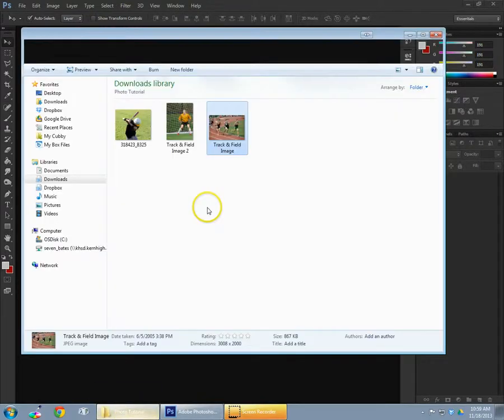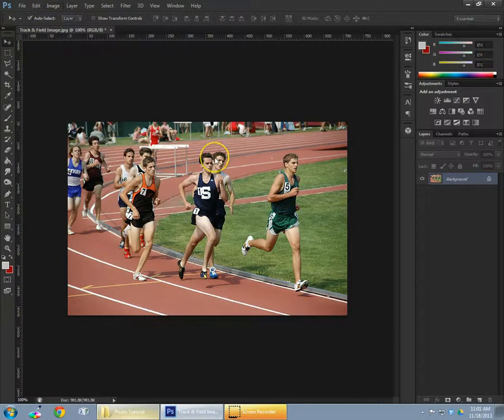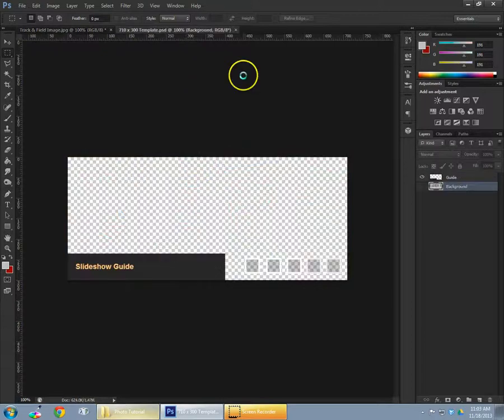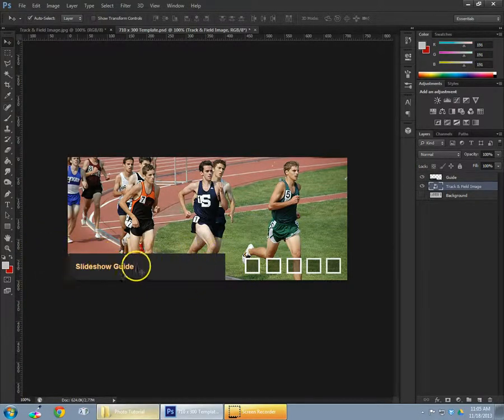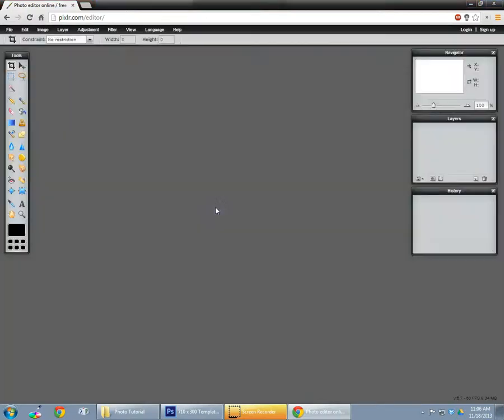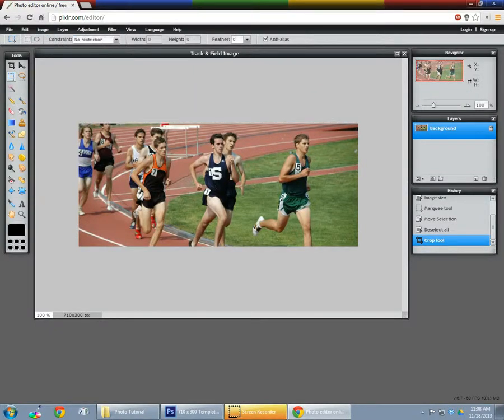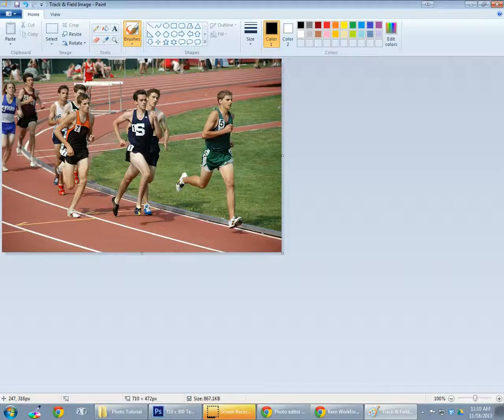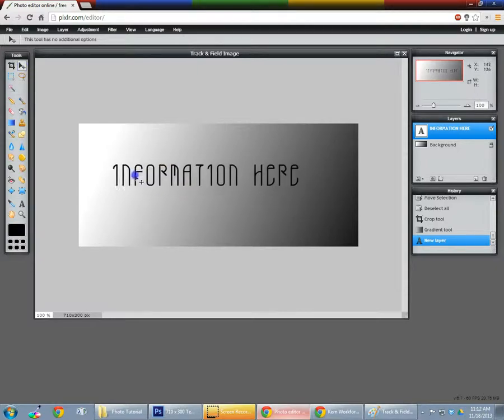Aspect Ratio - How to resize photos.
Virtual Enterprise California makes no claim of ownership.

This student-generated content may contain copyrighted material. This channel makes no claims of copyright to said content. Virtual Enterprise is an education program that simulates corporate scenarios, in an effort to familiarize students with business world environment. In accordance with Title 17 U.S.C. Section 107, the material on this site is distributed without profit to those who have expressed a prior interest in receiving the included information for research and educational purposes.